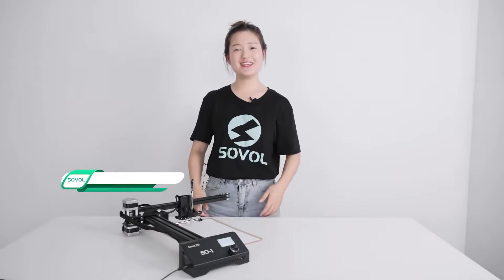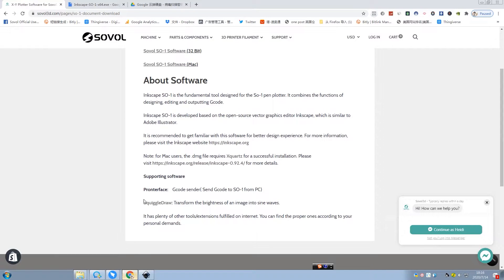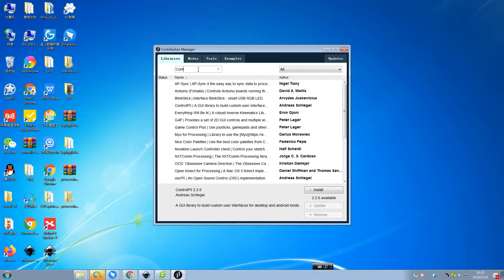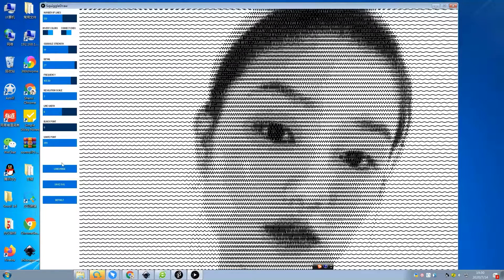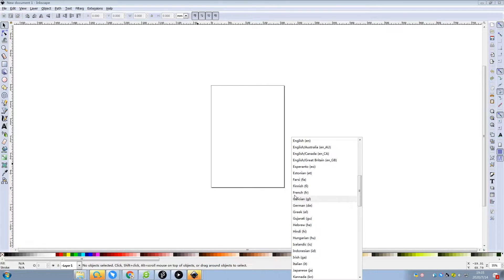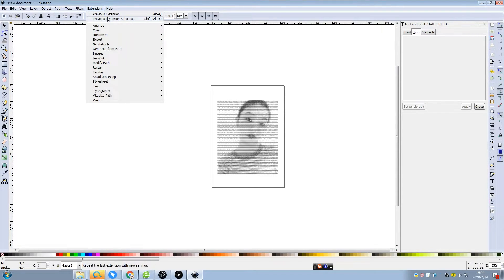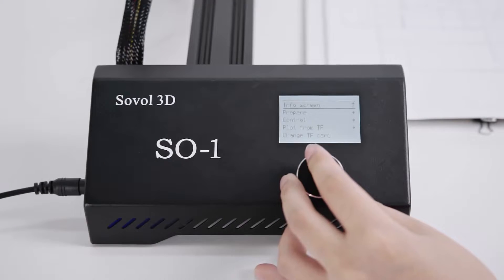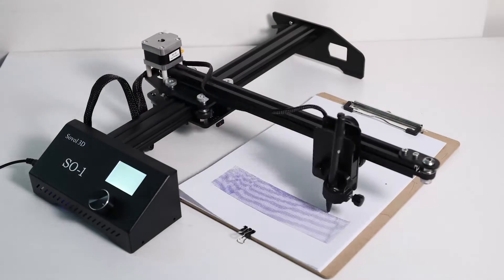How do I draw selfie on Sovol Pen Plotter Drawing and writing machine Sovol SO-1& Inkscape Tutorial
Update: Are you interested in the pen plotter with laser engraving and laser cutting functions?
This video shows how to draw a picture step by step, hope you enjoy this video^^